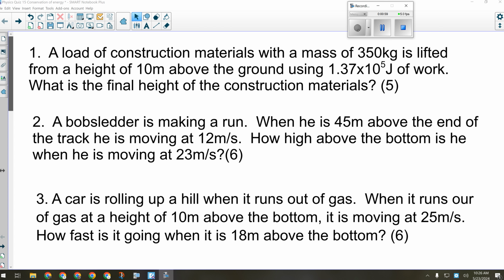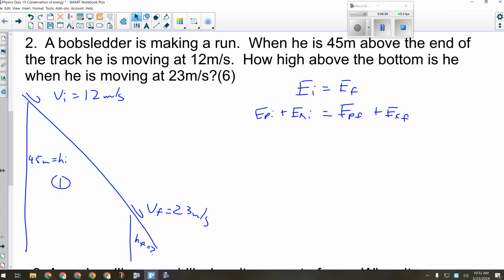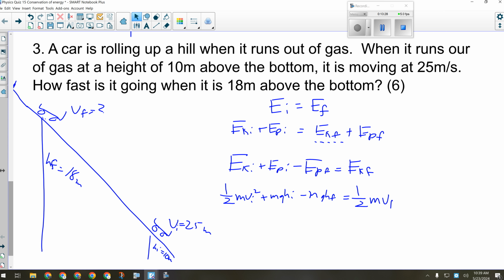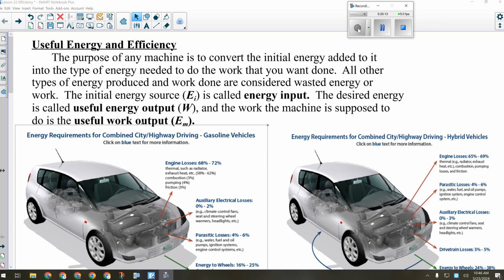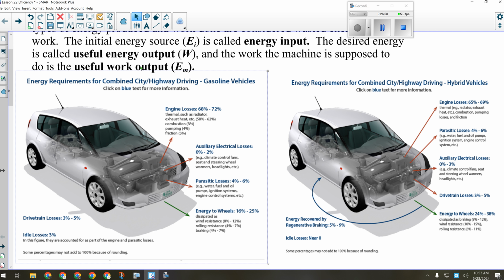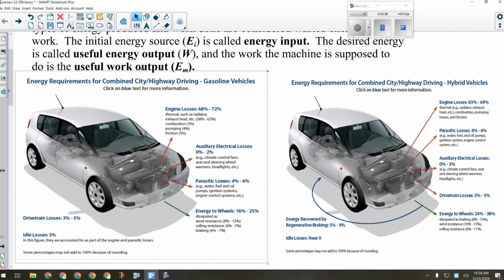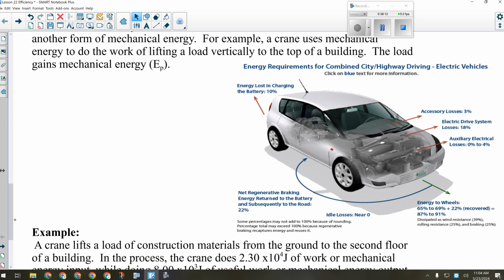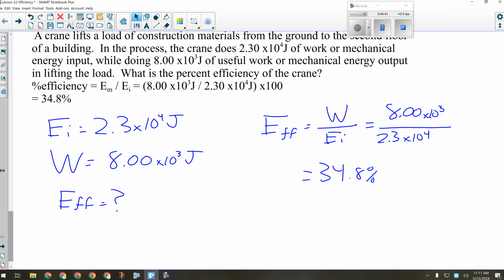Science 10 Physics Lesson 22 Efficiency